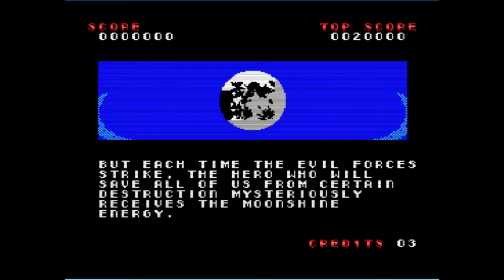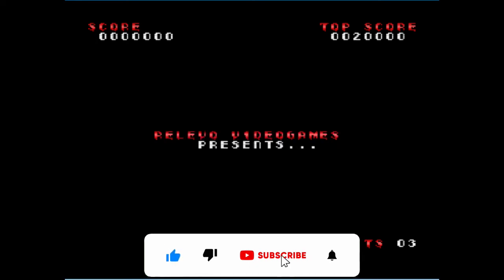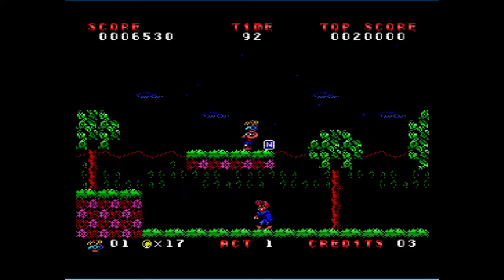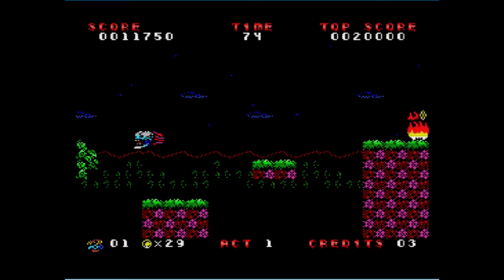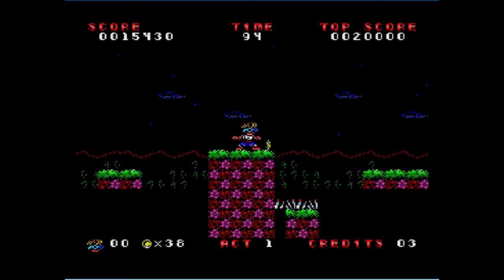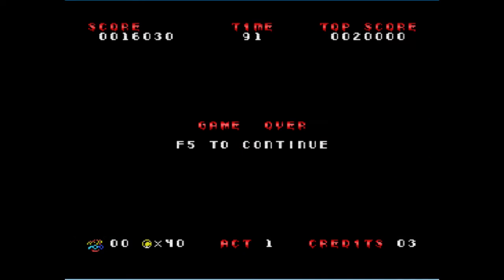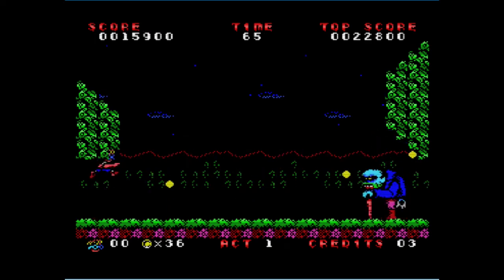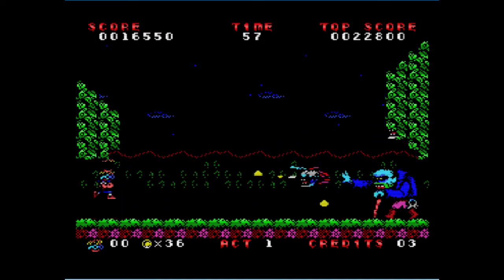Invasion of the Zombie Monsters | MSX | Classic Retro Shoot ’Em Up! 🧟‍♂️💥| Review & Gamplay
Defend the world from terrifying undead foes in Invasion of the Zombie Monsters on the MSX! 🧟‍♂️💥 This retro shoot ’em up delivers fast-paced action, hordes of zombie monsters, and nostalgic 8-bit thrills.

In this gameplay, you’ll experience:
🎮 Classic MSX retro graphics and sound
🎮 Intense shoot ’em up action against waves of zombie monsters
🎮 Challenging levels with tricky enemy patterns
🎮 Power-ups and weapon upgrades for survival
🎮 Boss battles that test your reflexes and strategy

Why Invasion of the Zombie Monsters (MSX) is a must-play:
✅ Addictive retro shoot ’em up gameplay
✅ Perfect for fans of horror-themed action games
✅ Challenging combat and boss encounters
✅ Nostalgic 8-bit visuals and classic MSX sound

Whether you’re revisiting this retro gem or discovering it for the first time, Invasion of the Zombie Monsters delivers thrilling MSX arcade-style action!

💾 Don’t forget to:
👍 LIKE if you enjoy retro MSX shoot ’em ups
💬 COMMENT your favorite power-up, level, or boss in Invasion of the Zombie Monsters!